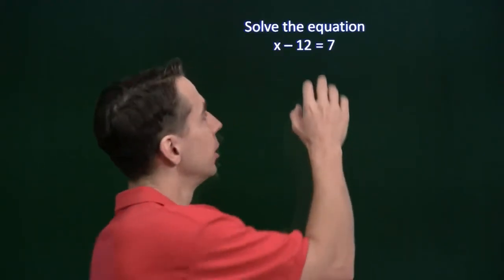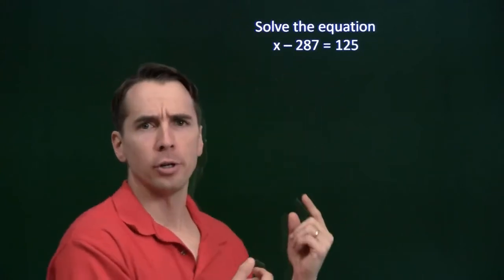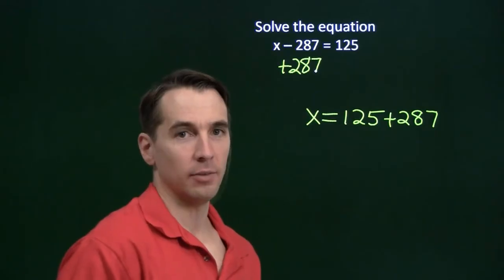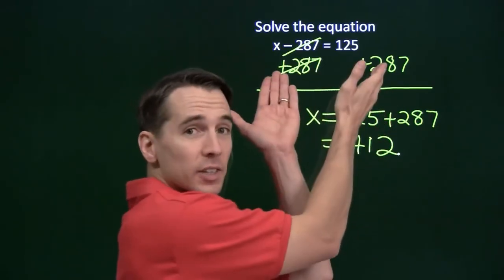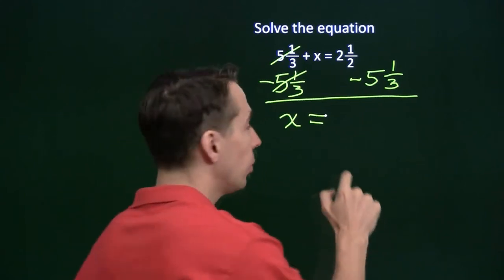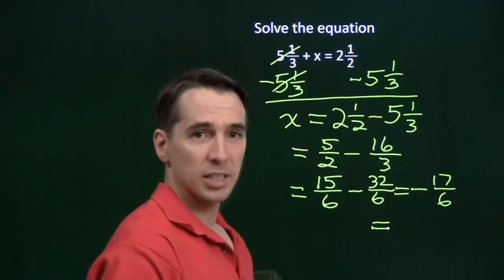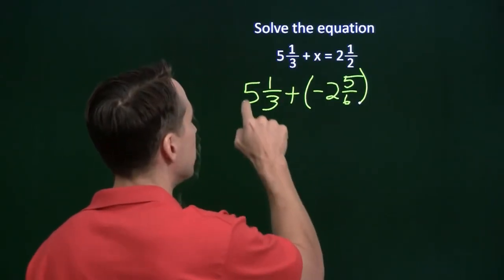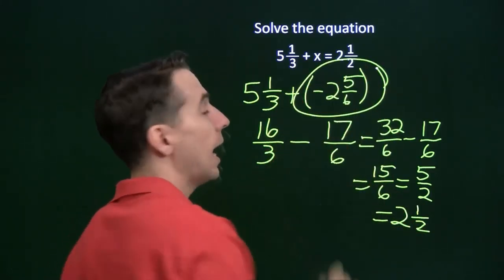Art of Problem Solving: Solving Linear Equations Part 1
Art of Problem Solving's Richard Rusczyk solves some basic linear equations.